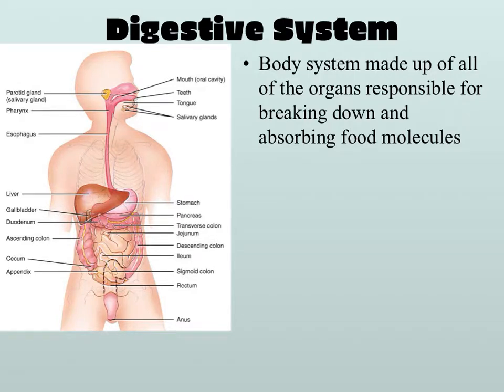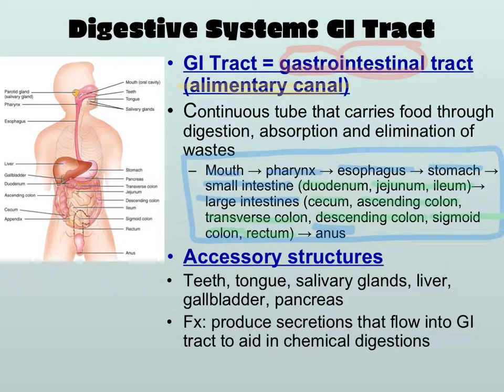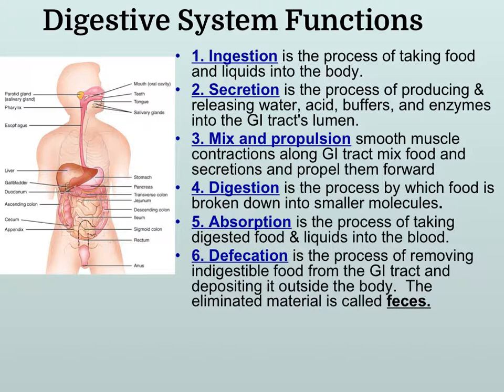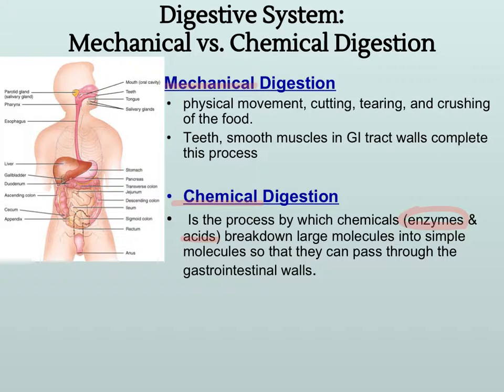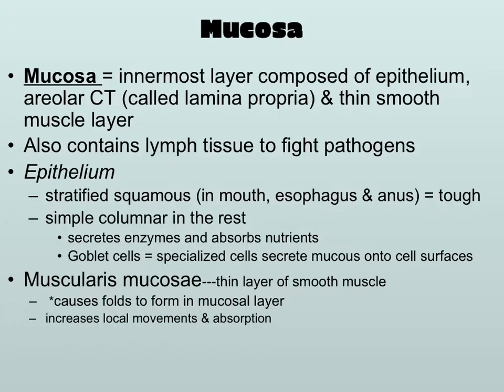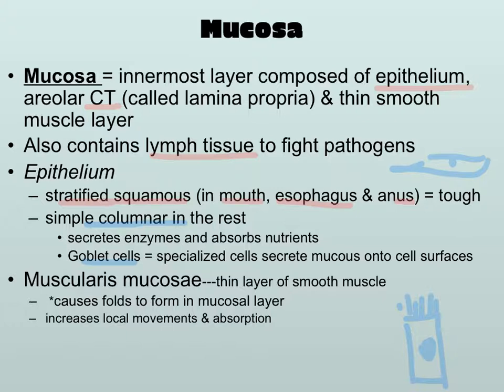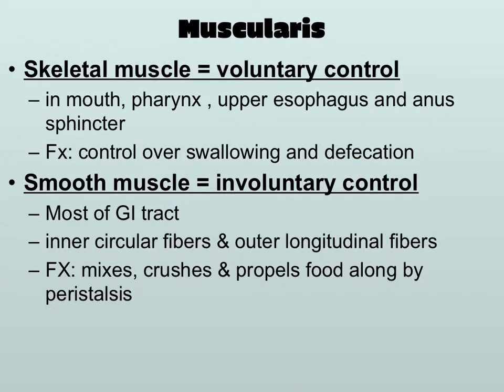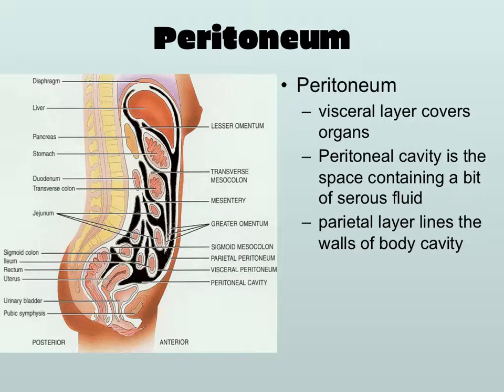Notes Dig Sys Part 1A